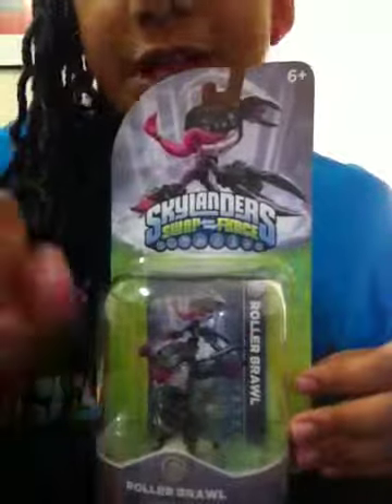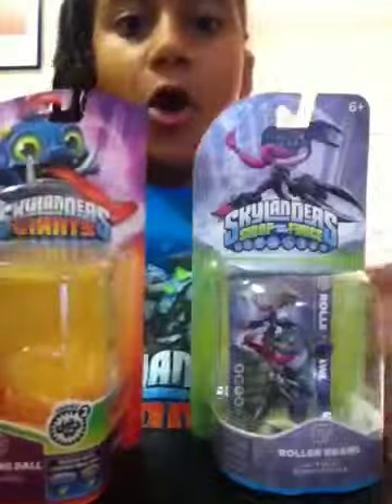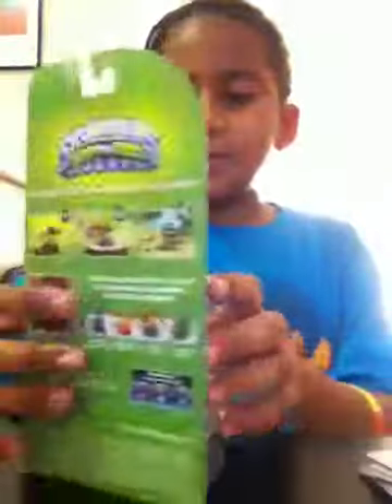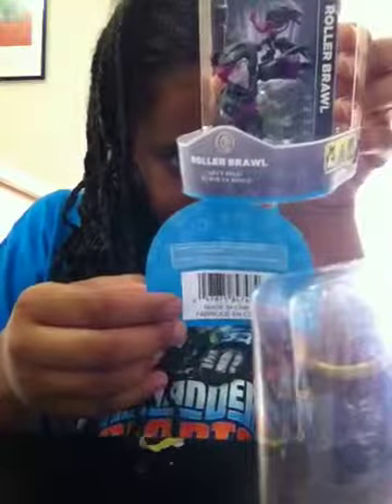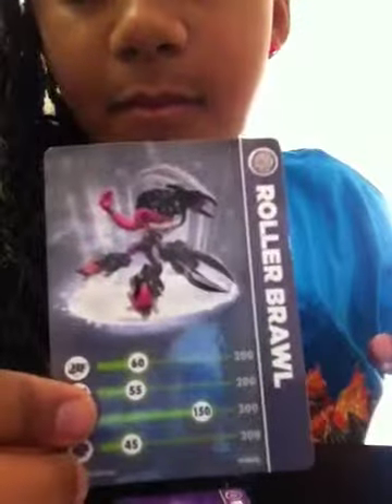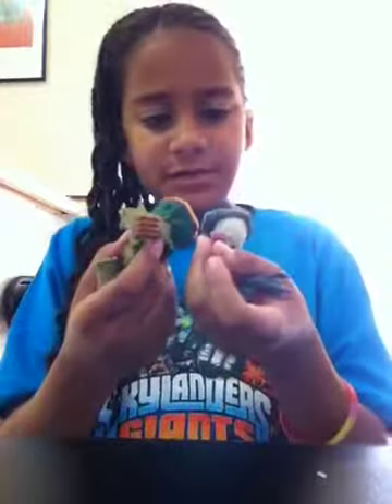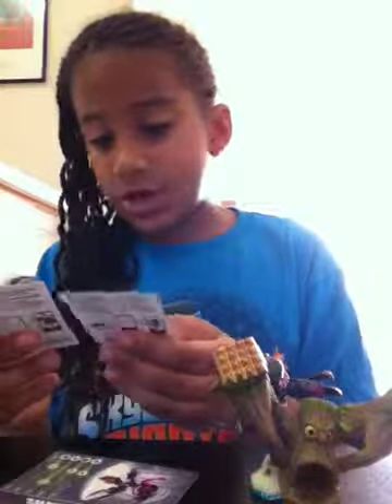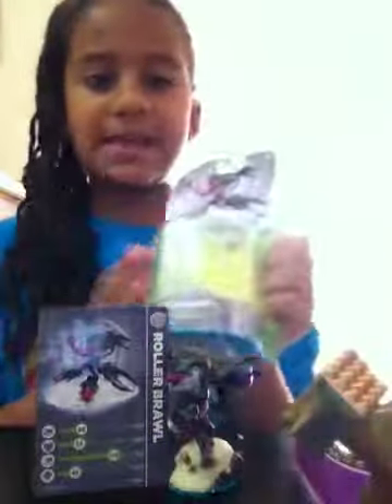Skylanders swap force roller brawl unboxing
Awesome. She rocks.